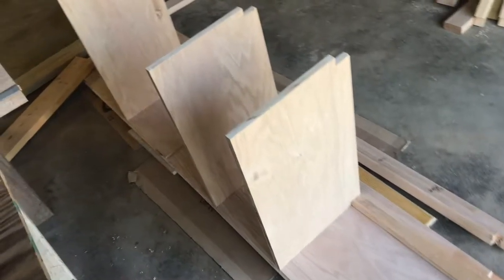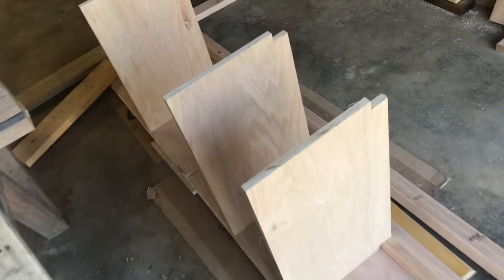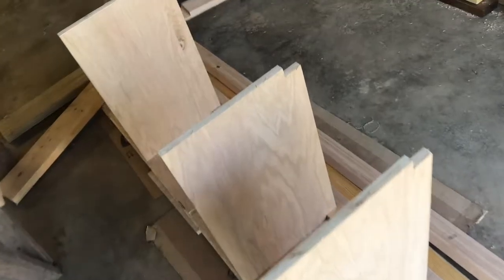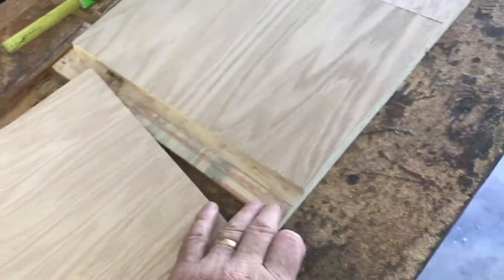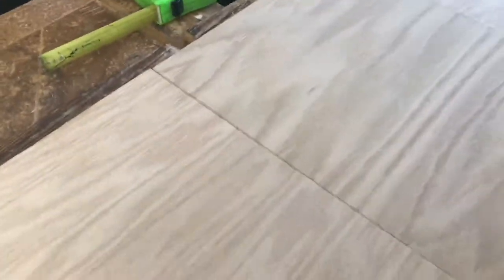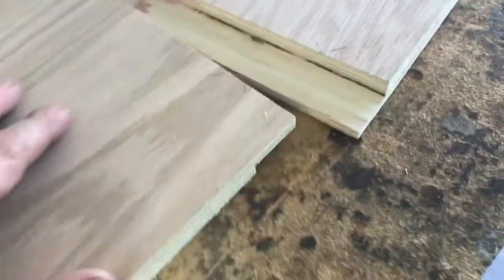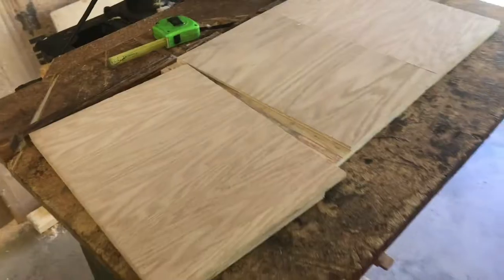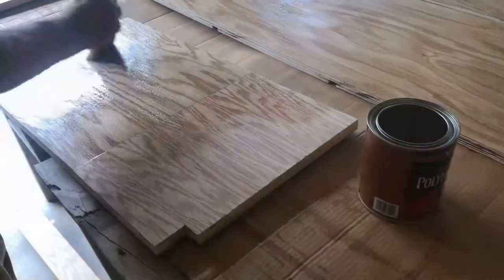SPLICING pieces of plywood together to make BIGGER pieces (save money)